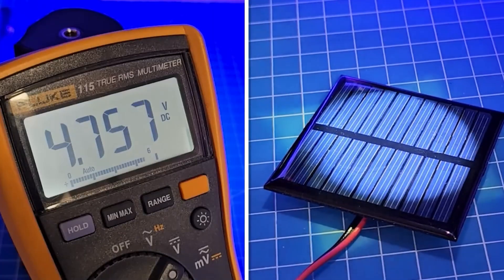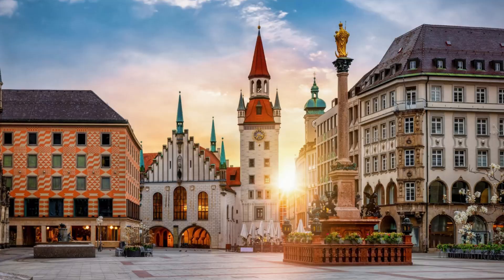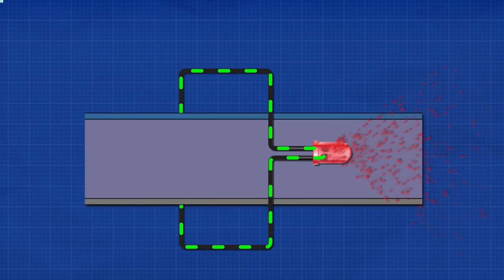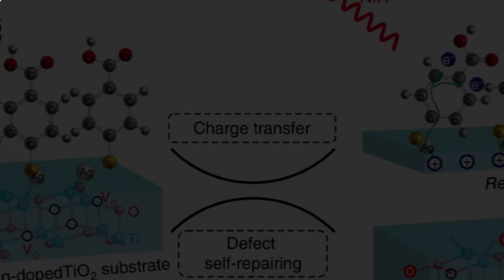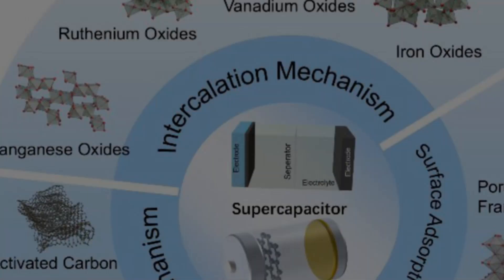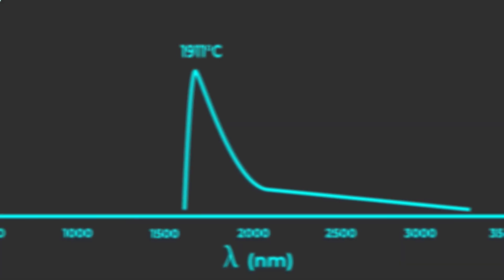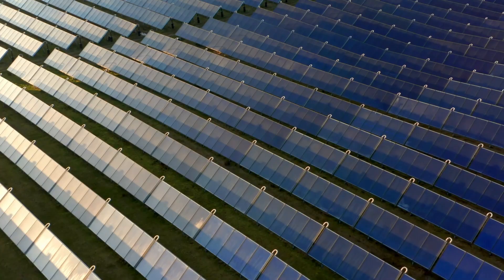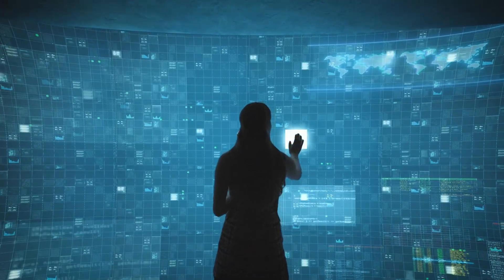Why Scientists Are Obsessed With This New Solar Material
Germany just developed a solar material that captures sunlight AND stores it—without any battery. Meet NDI-COF, the revolutionary organic compound that combines light absorption, energy storage, and delayed release into one compact form.

In this deep dive, we explore how NDI-COF works, why it’s different from conventional solar panels and batteries, and what makes it such a huge breakthrough in the world of clean energy.

Discover how this light-responsive organic material stores energy using radical electron retention and covalent organic frameworks (COFs), and why it could change everything from wearables to grid-free energy systems.

✅ No rare earth metals
✅ Works like a battery—but isn’t
✅ Fully organic and lightweight

Could this be the future of solar power? Let’s find out.